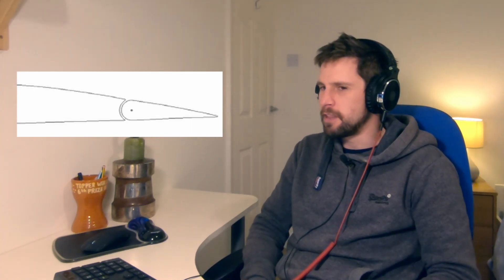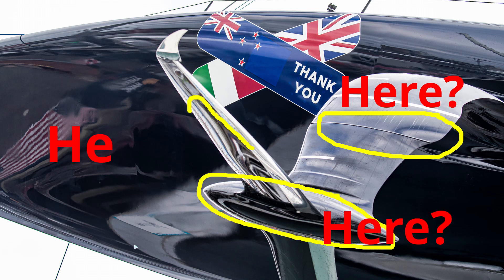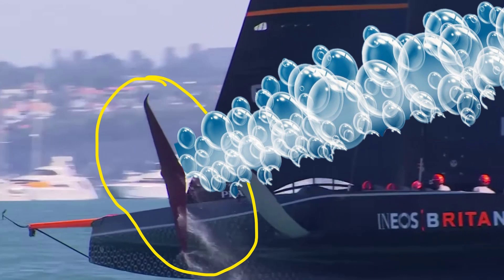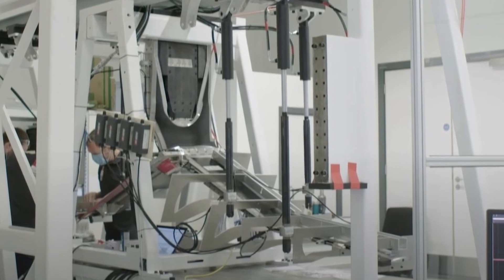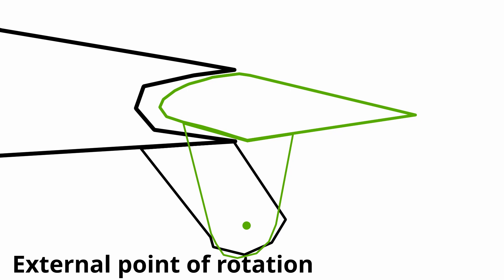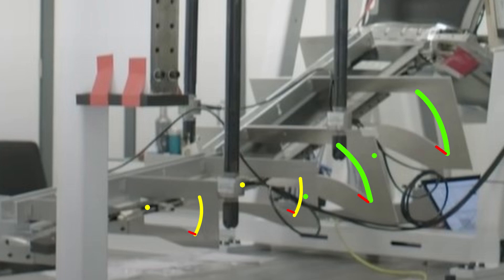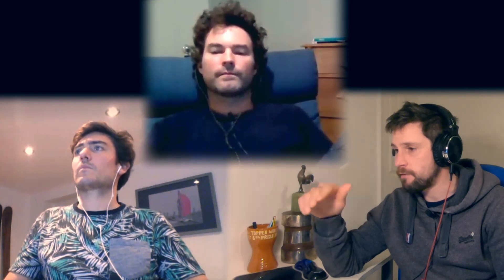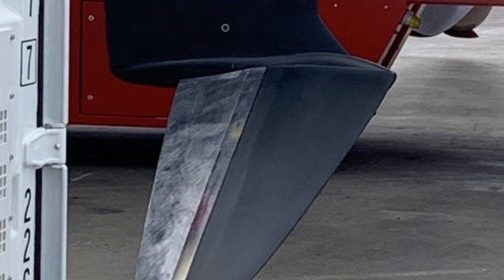Inside INEOS' Foils : the most complex foils that you WON'T see in the Cup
Flap actuation is one of the most closely guarded secrets of the 36th America's Cup. We use our best internet sleuthing skills to speculate about the inner workings of the various foil systems.